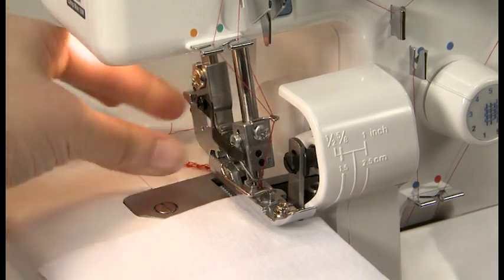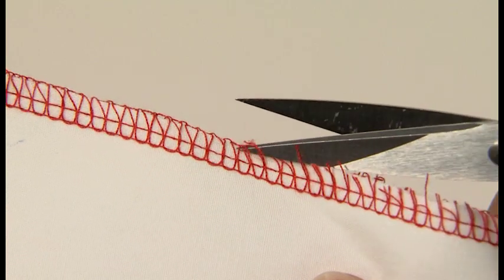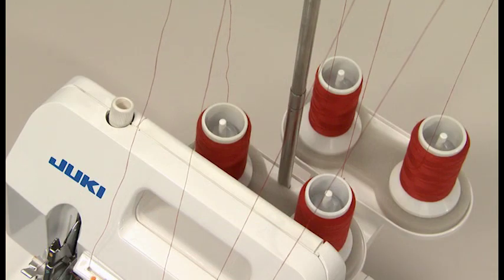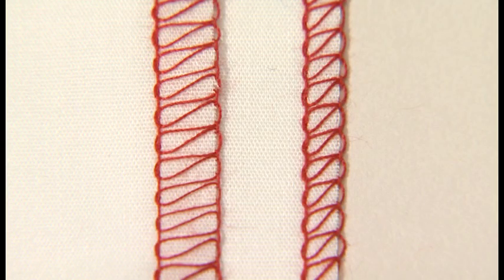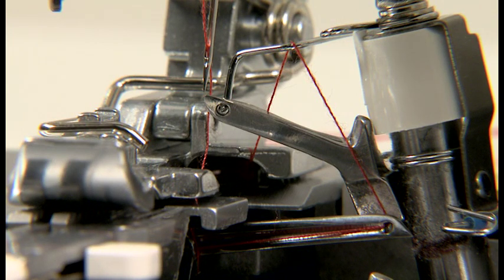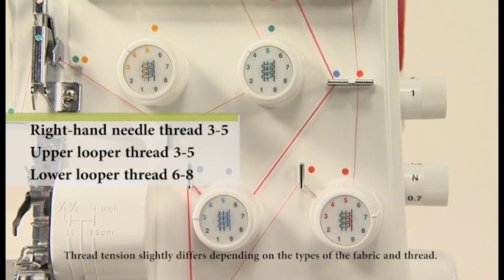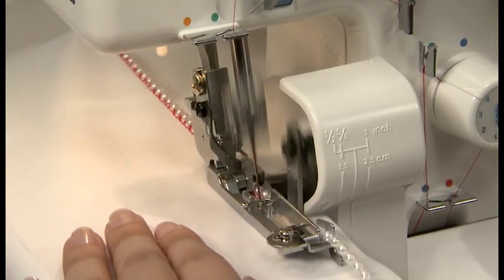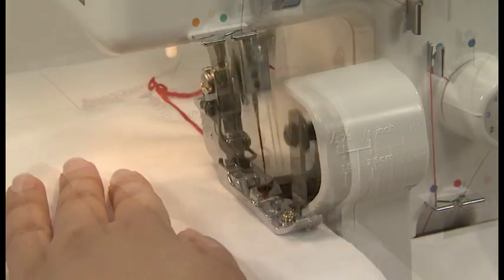Juki MO 644D Chapter 6 12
Juki MO644D serger operation video part 2